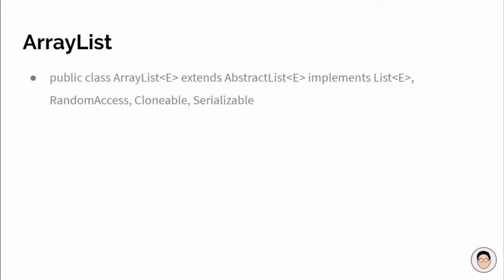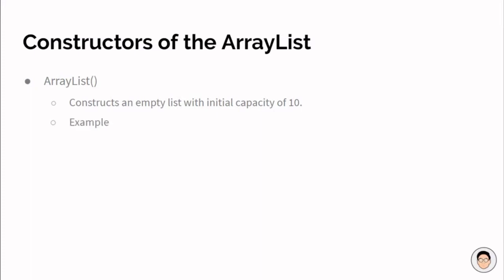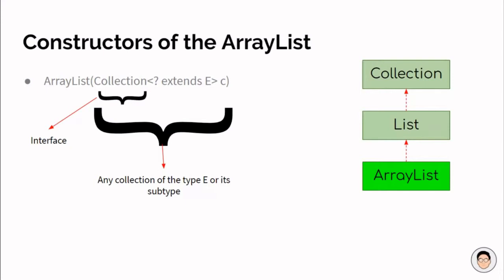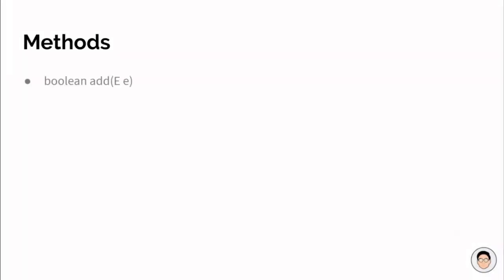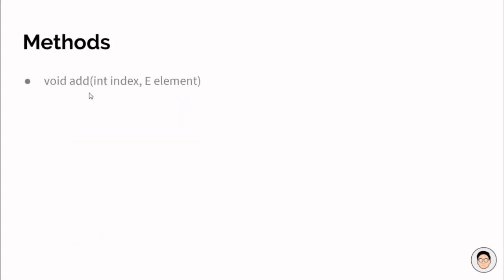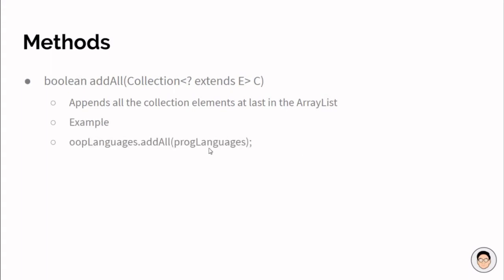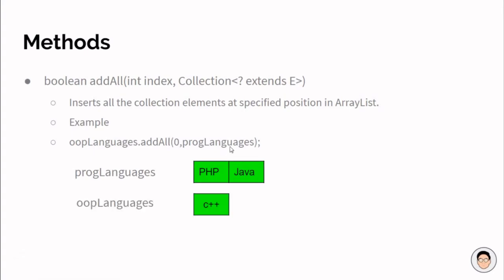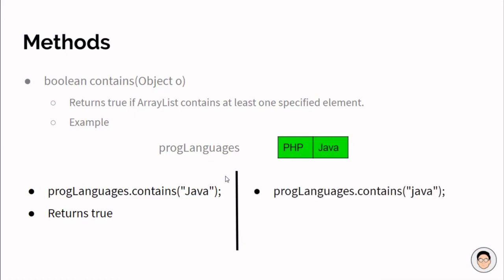Java collections 03 ArrayList | Part-2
This video covers all about ArrayList in which it includes signature of the ArrayList, construtors and few methods with example .